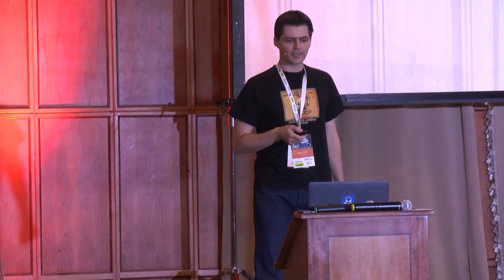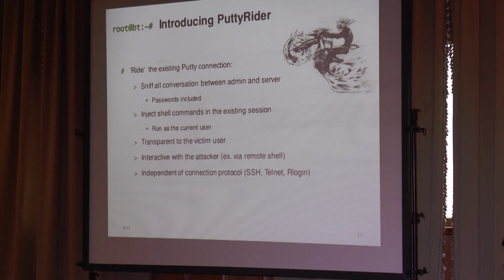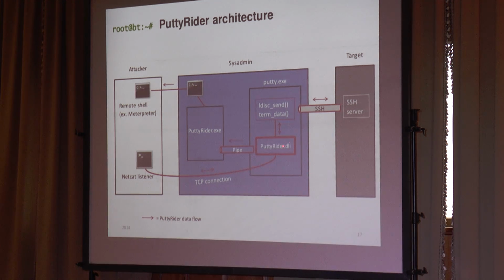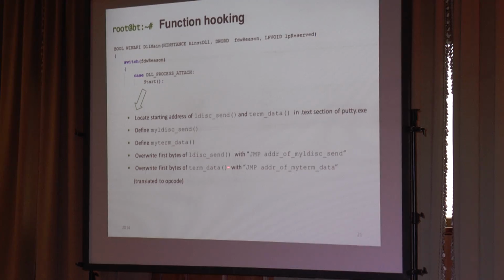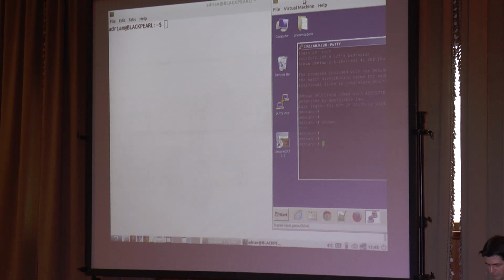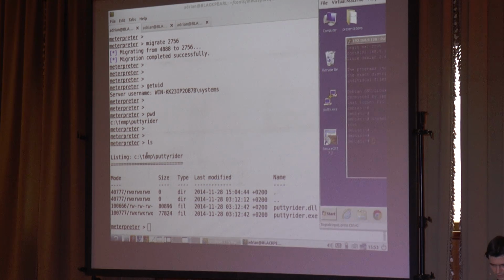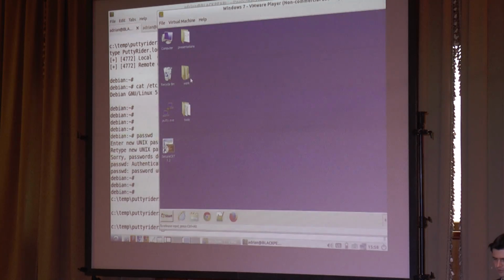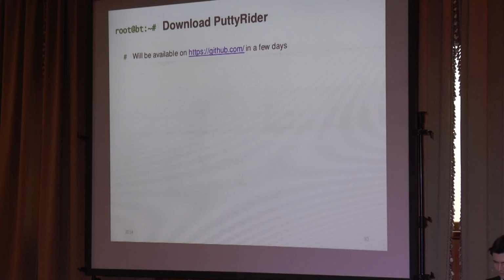DefCamp 2014 - PuttyRider - Pivoting from Windows to Linux in a penetration test